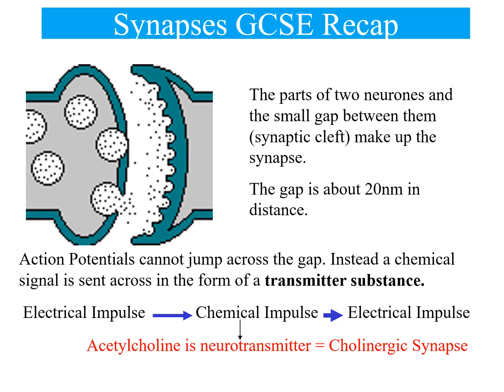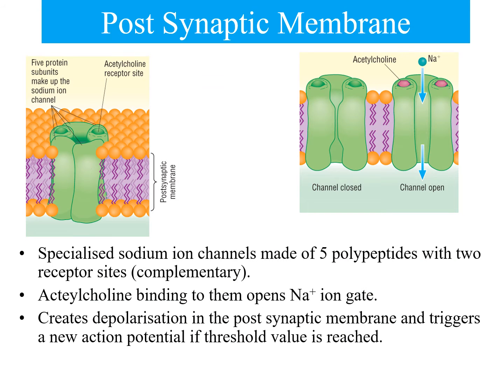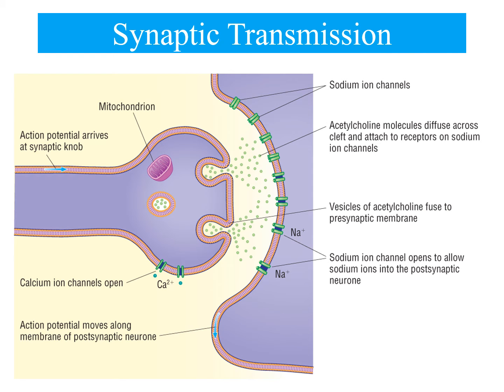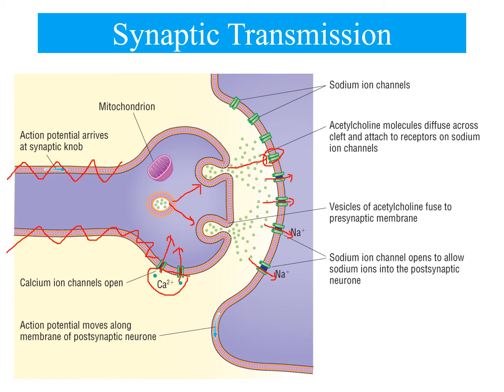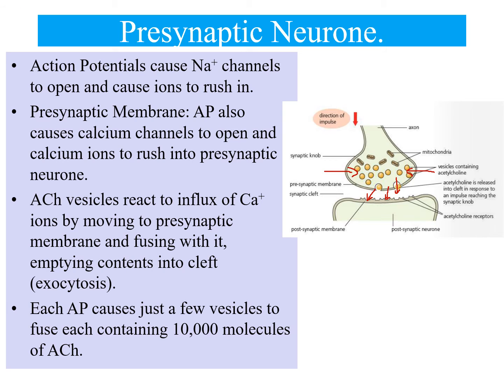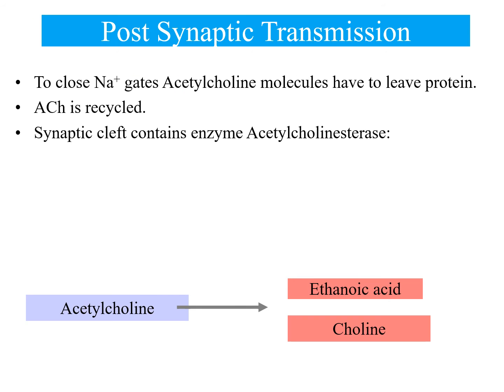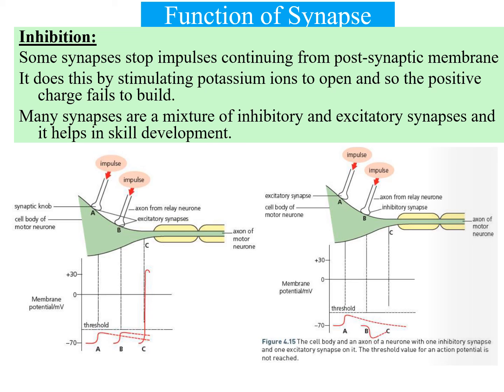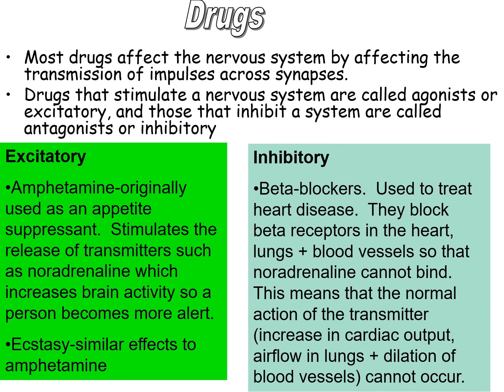Mr Phillips A Level Biology 6b 4 Synapses